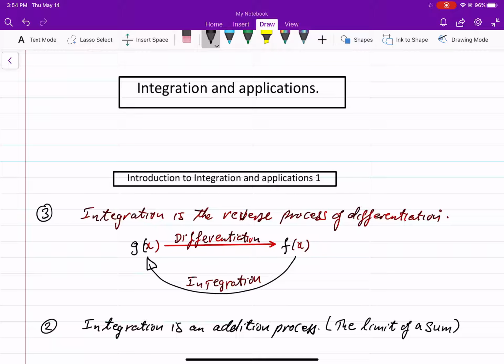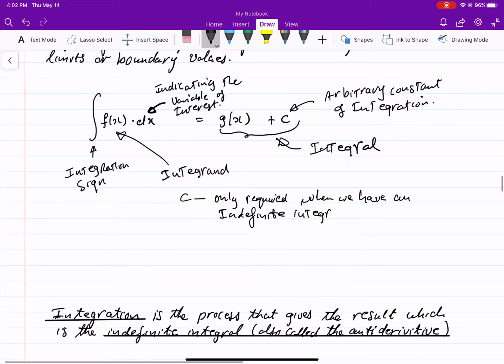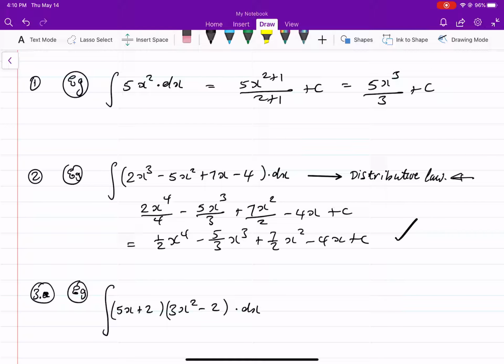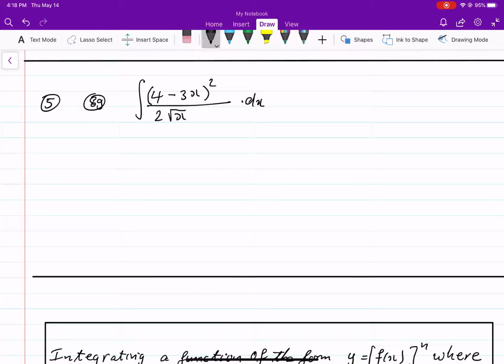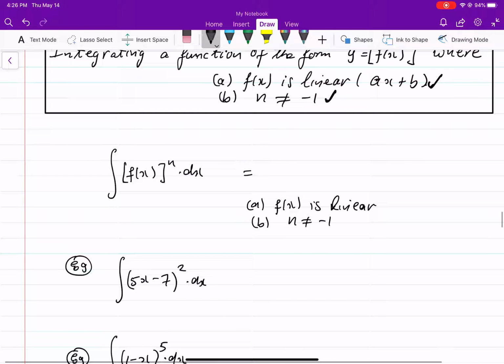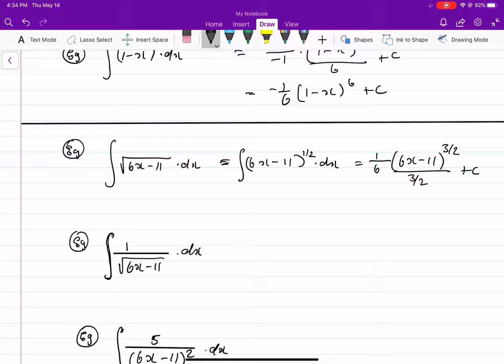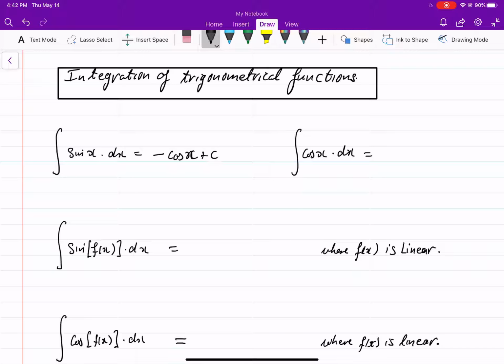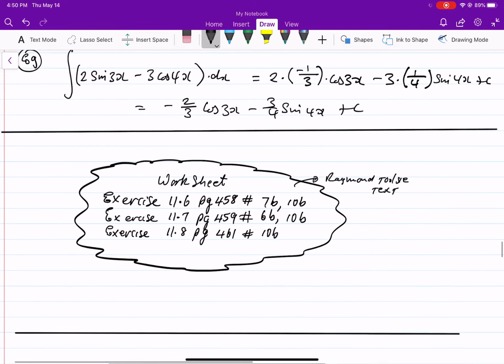Introduction to Integration and Applications Part1